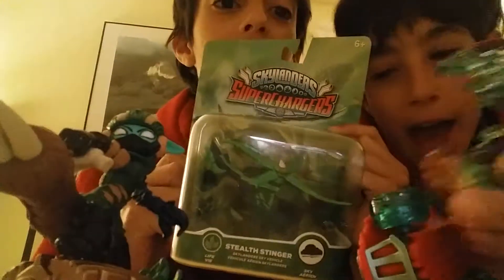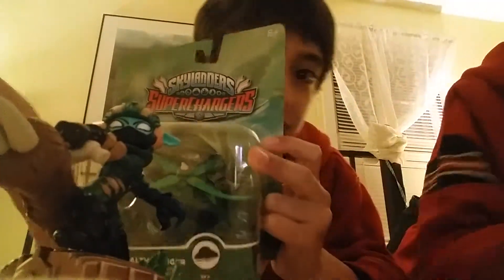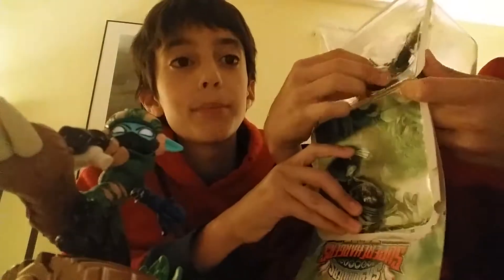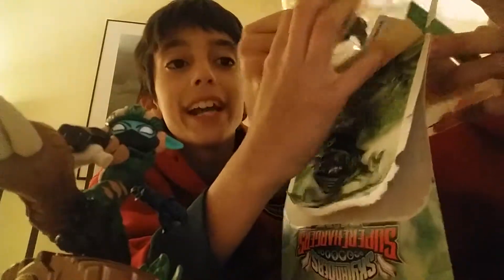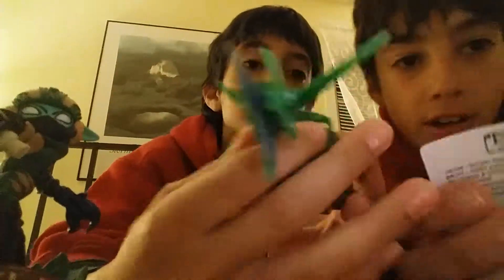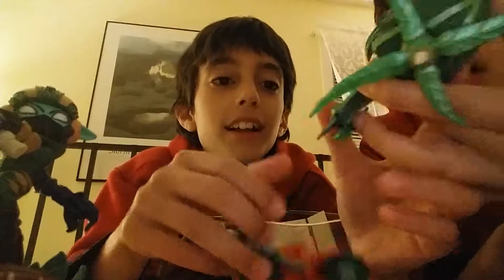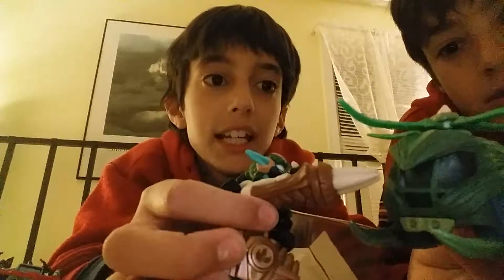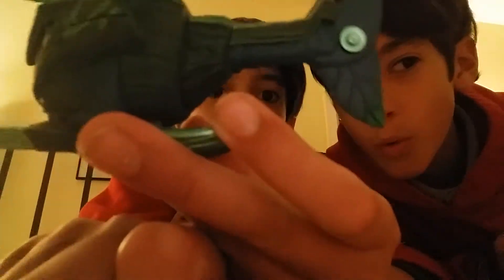Skatebros unboxing #36/ Skylanders SuperChargers / Stealth Stinger 'Stealth Elf's Vehicle'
Noah and Arel are racing -/- 5/22/17